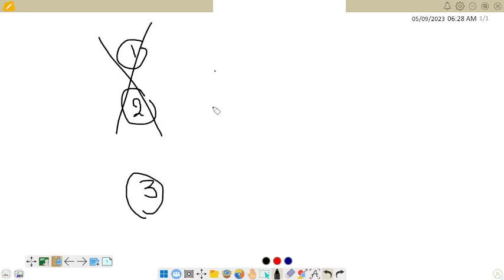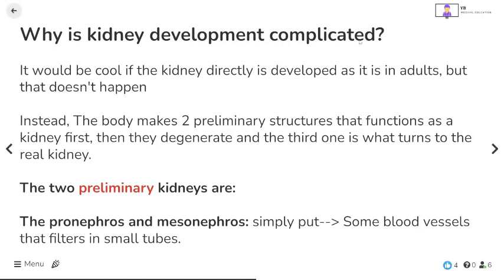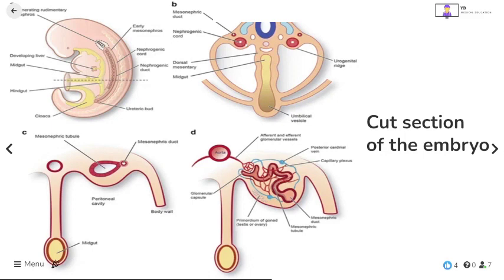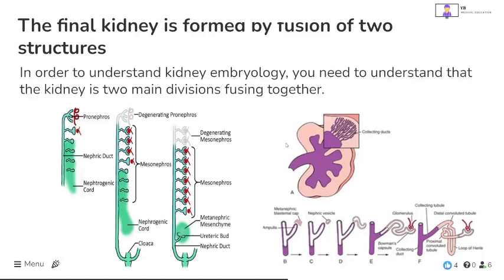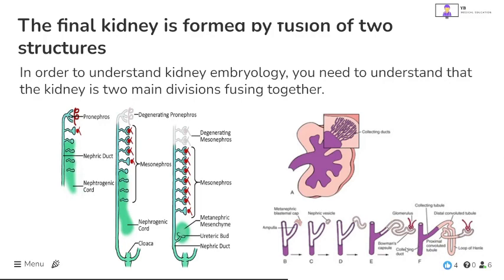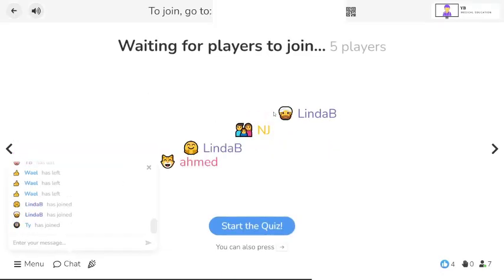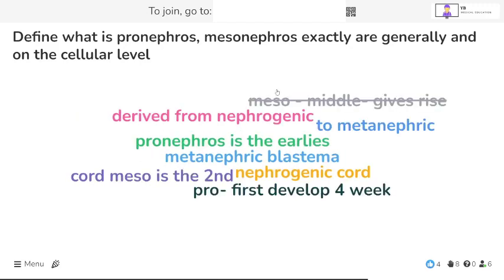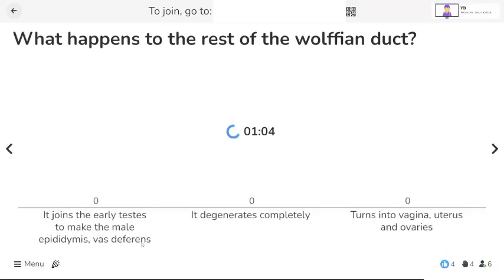Understand Renal embryology once and for all for USMLE step 1!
Hello guys, this is Yassin Badr, an Egyptian American senior medical student in Alexandria university faculty of medicine in Egypt.